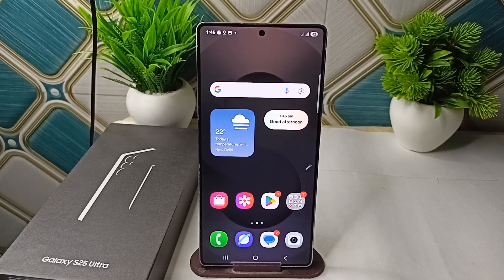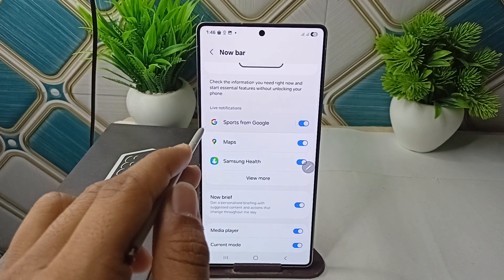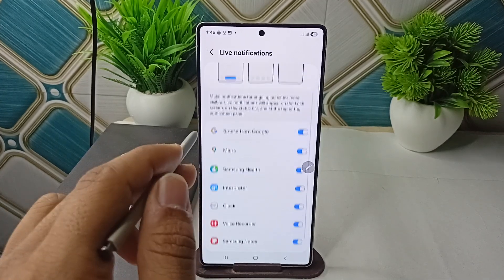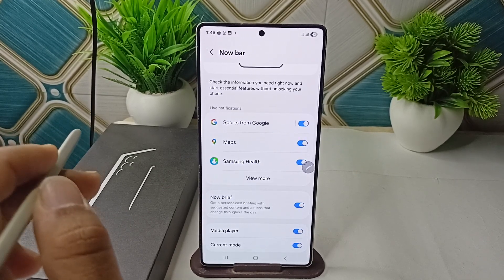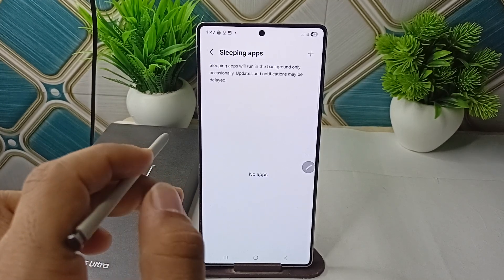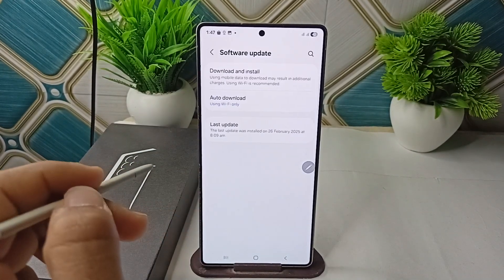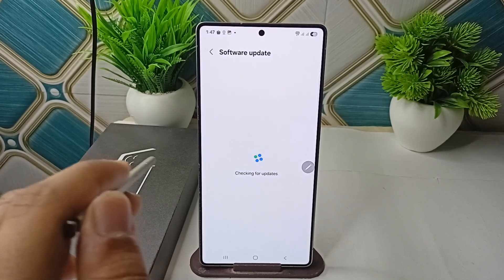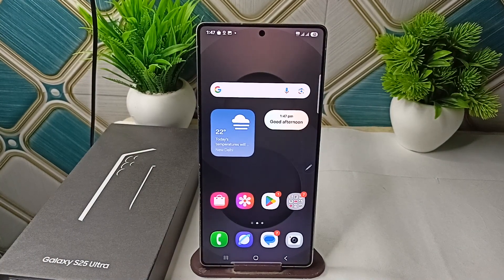How To Fix Now Bar Live Notifications Not Working On Samsung Galaxy S25/ S25 Ultra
In this informative video, we will guide you through the process of resolving issues related to the Now Bar live notifications on your Samsung Galaxy S25 and S25 Ultra. If you are experiencing difficulties with notifications not appearing as they should, this tutorial will provide step-by-step instructions to help you troubleshoot and fix the problem effectively.